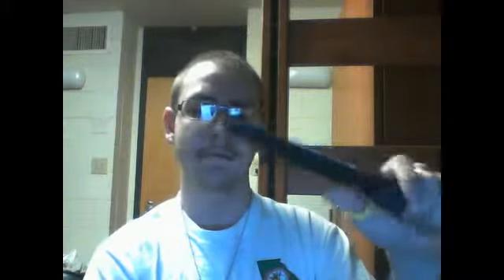Rothco Bodyguard Knife Review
Review on the Rothco Bodyguard. Good quality, low cost.